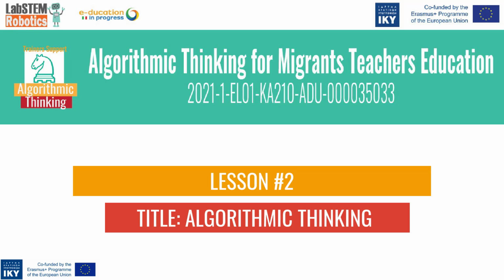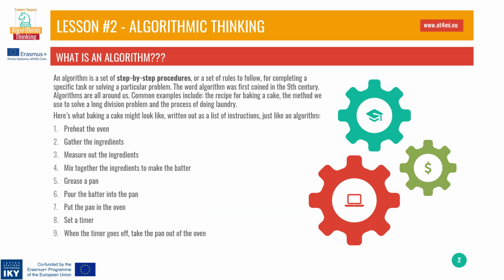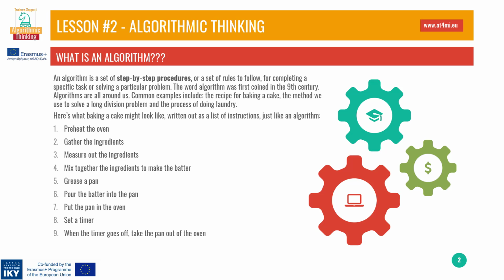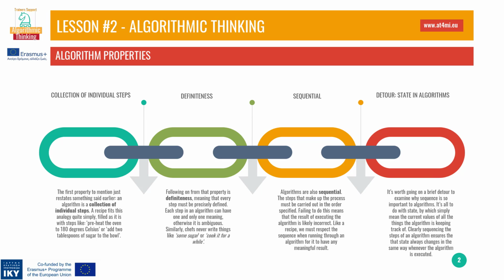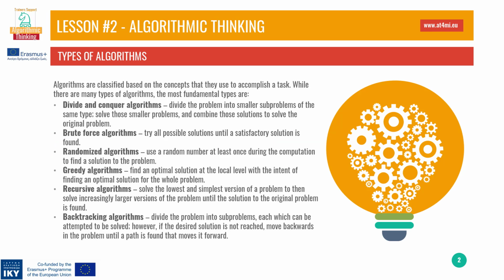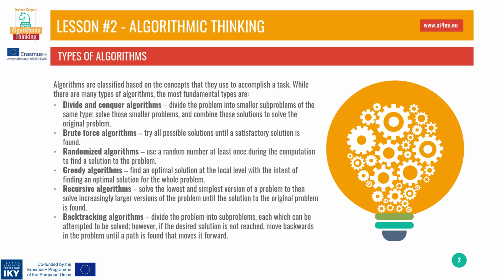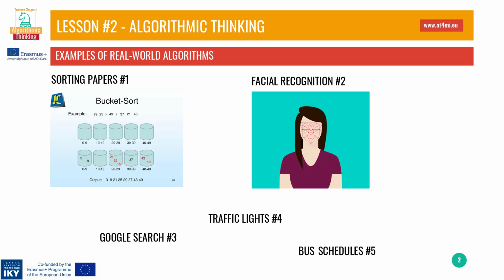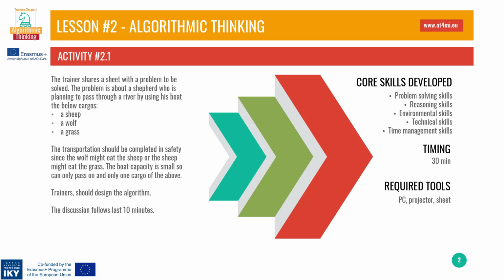Lesson #2: Algorithmic Thinking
An algorithm is a set of step-by-step procedures, or a set of rules to follow, for completing a specific task or solving a particular problem.